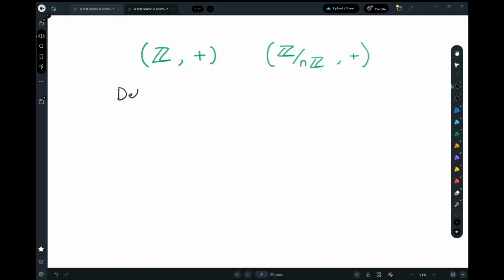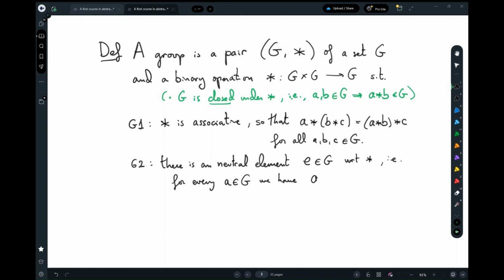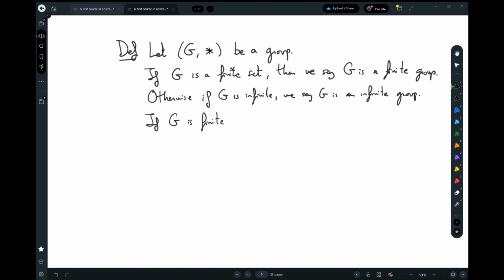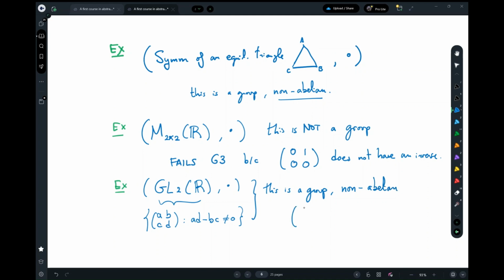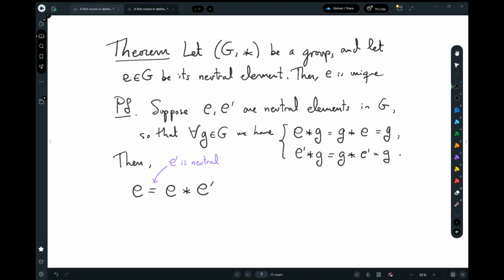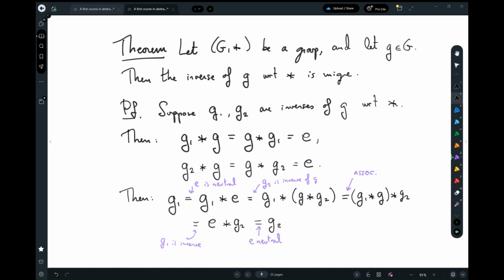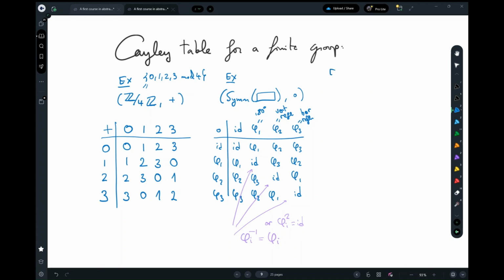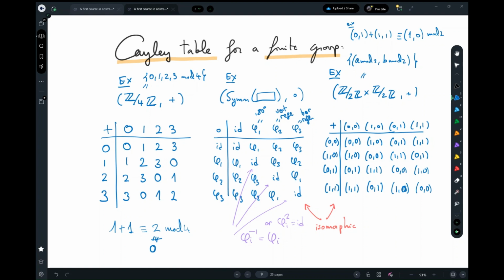What Is... A Group? - 4 - A First Course in Abstract Algebra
This video is part of a playlist for a (first) course on abstract algebra. In this video we define group and abelian group, and provide a number of examples. We also prove a couple of basic theorems about groups.